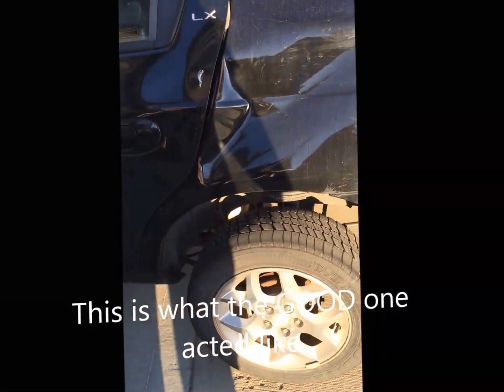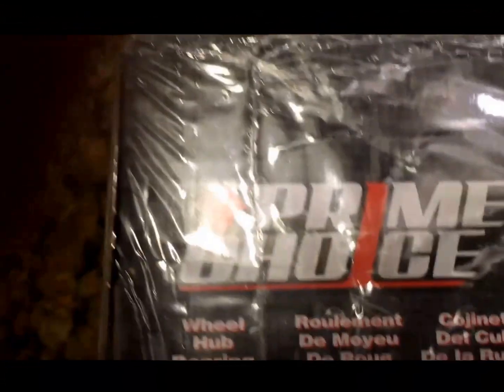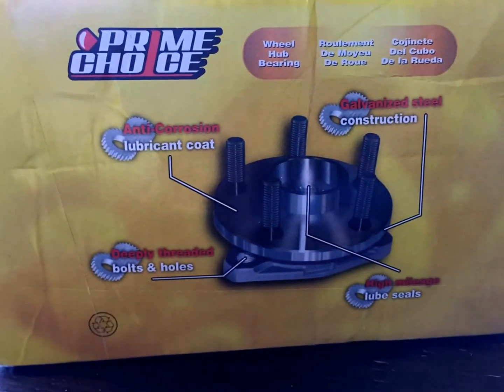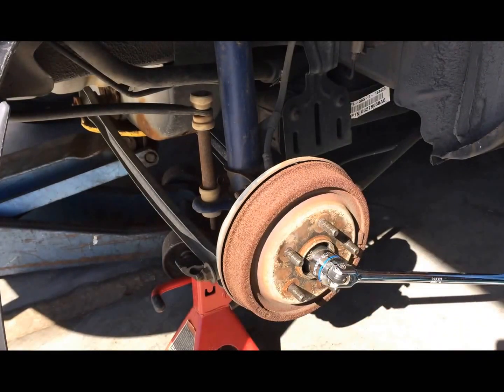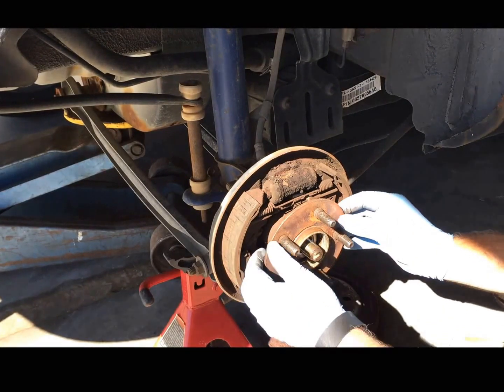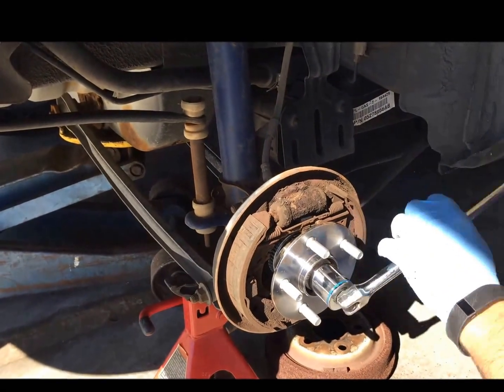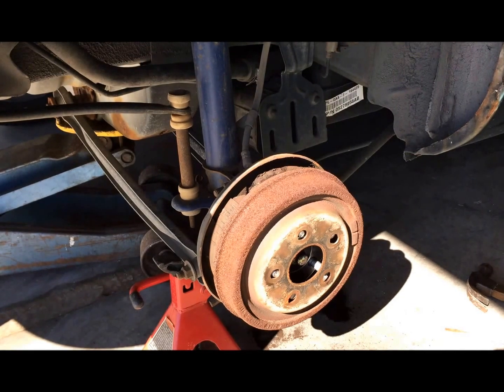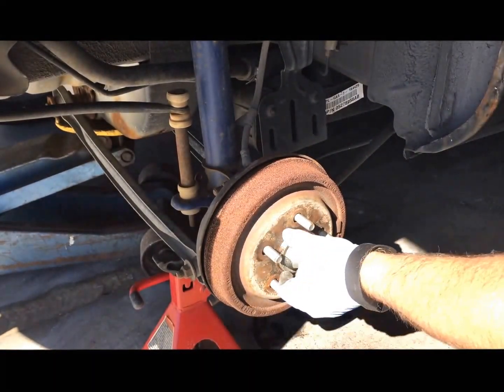2000 Neon Rear Wheel Bearing - Diagnosis and Replacement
Showing a good vs. bad wheel bearing action on the car, and then showing the removal and replacement of the rear wheel bearing on the 2000 Plymouth Neon